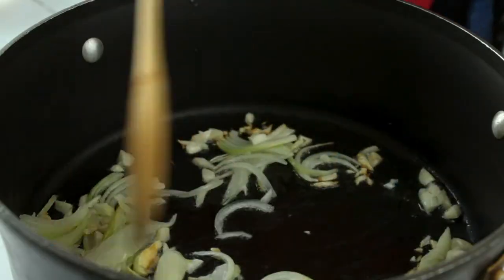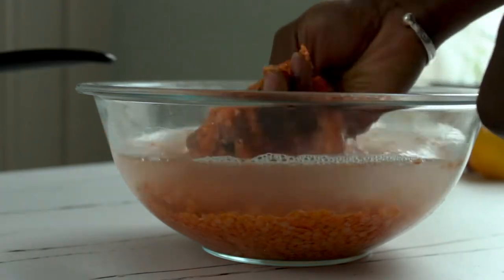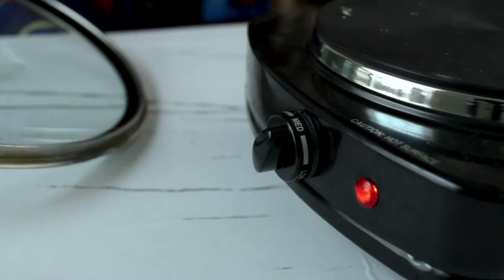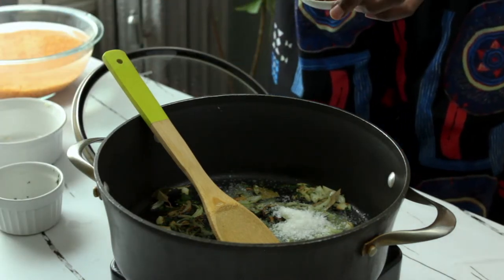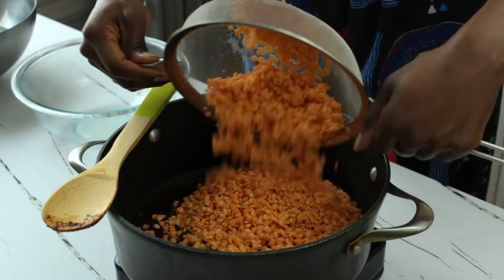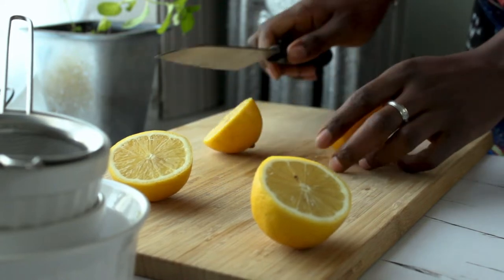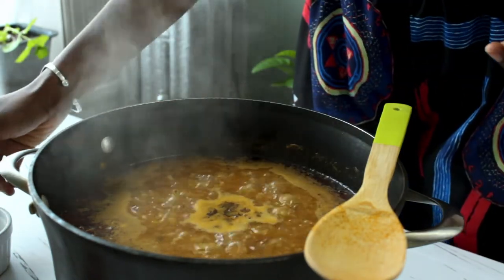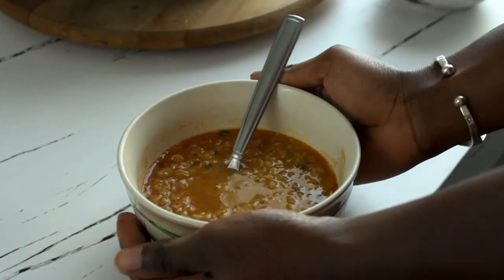Voiceover // Red Lentil Soup | Episode 22 | Creative Phebe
My NEW cookbook, "Eat Joyfully" is now available on my

Red Lentil Soup is an easy and delicious meal to make and share at a gathering as it is one of the easiest way to cook lentils.

Download my FREE cookbook to start cooking any of the 12 healthy and delicious recipes including today’s tutorial

Let me know if you have any questions in the comment section below.

Be culinary-curious,
Phebe

Ingredient List:

315g red lentils, about 1 ¾ cups
2 ½ tbsp olive oil
52 g yellow onion, sliced
19 g garlic cloves, about 5, sliced or chopped
7g parsley or 5 large fresh basil leaves, freshly chopped
4 dried bay leaves
1 tbsp + 1 tsp sea salt
1 tbsp + 1 tsp cayenne pepper
1.36 l of water, about 5 ¾ cups
105ml fresh lemon juice from 2 large lemons, about ⅓ cup

Recipe Chapters
00:00 - Intro
00:20 - Prepare ingredients
00:32 - Sort, wash and soak lentils
01:16 - Prepare aromatics
01:52 - Saute aromatics
02:40 - Add in seasonings
03:15 - Strain and add in lentils
04:13 - Add in water
04:31 - Prepare fresh lemon juice and add to soup
05:48 - Turn off heat; Sprinkling of vocal spice
06:05 - Serve and enjoy